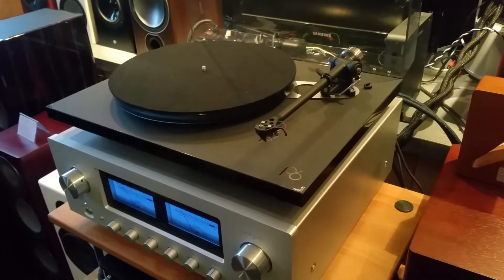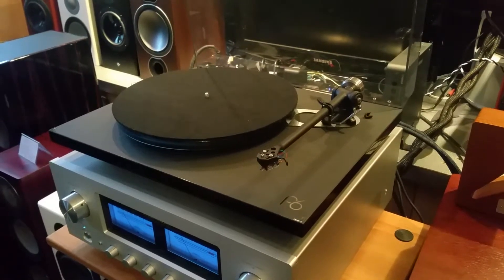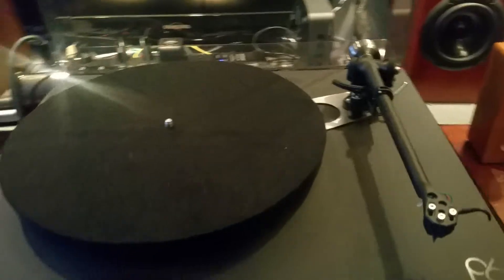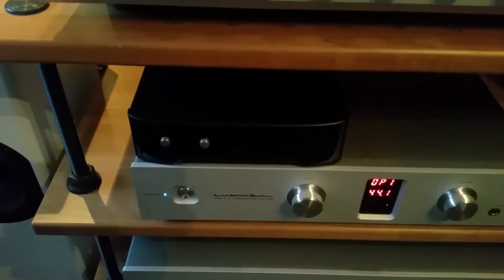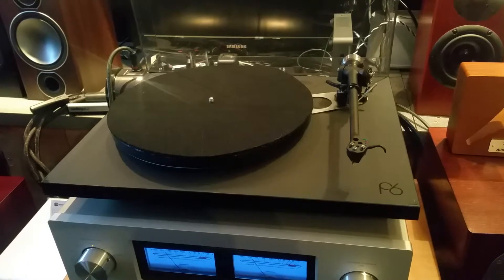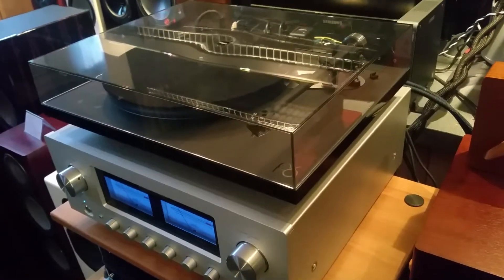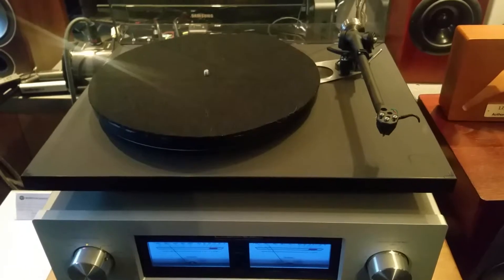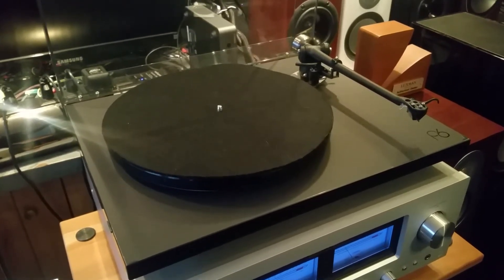Rega Planar 6 Introduction and Overview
Here is a quick overview of the Rega Planar 6 redesigned in 2018. Leave questions in the comments and we will answer in one of our upcoming Q+A sessions.